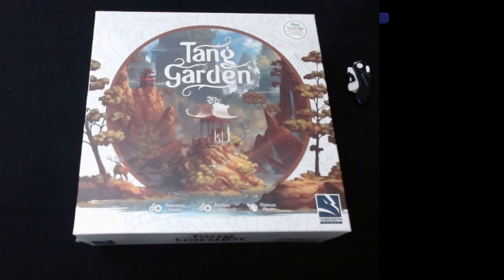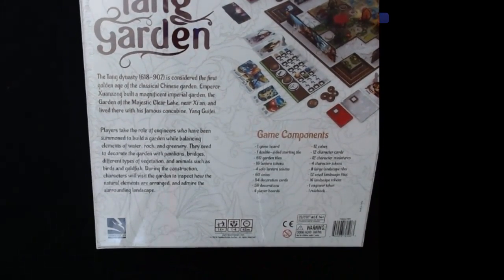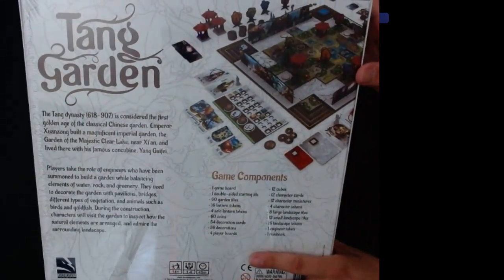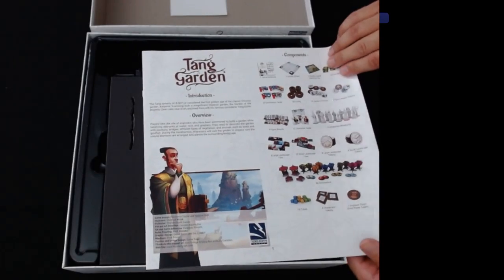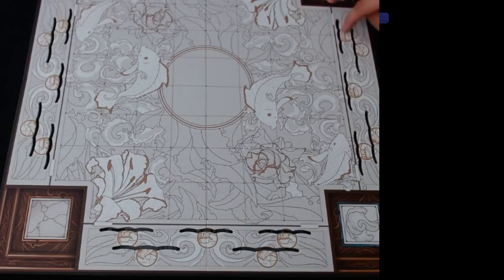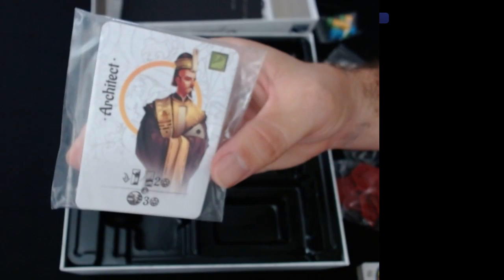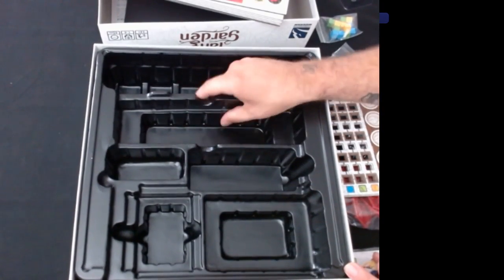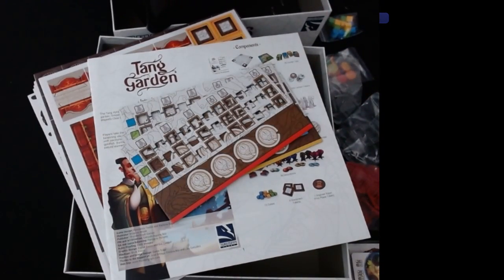Unboxing Tang Garden (Live Unboxing)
Did you miss our live Unboxing of Tang Garden? Well here it is in all of it's glory!

Tang Garden is a Zen-like game that will take you to the first golden age of China, where players will progressively build a garden by creating the landscape, placing the scenery and projecting their vision through vertical panoramas. During the construction, noblemen will visit the garden to admire the surroundings and the way the natural elements coexist in the most breathtaking scenery humankind has ever laid their eyes upon.